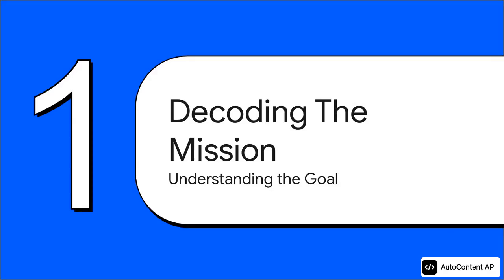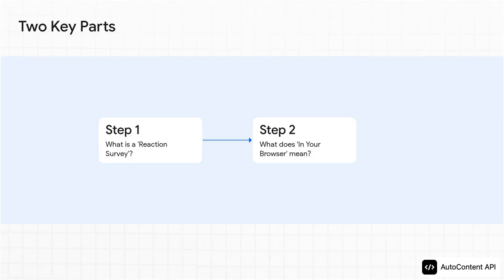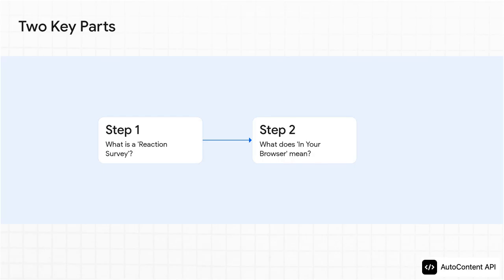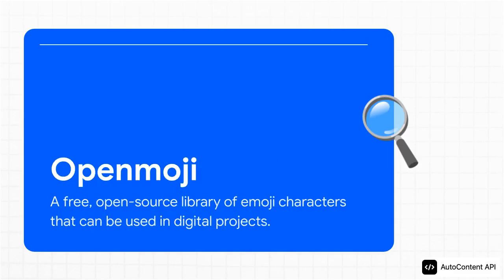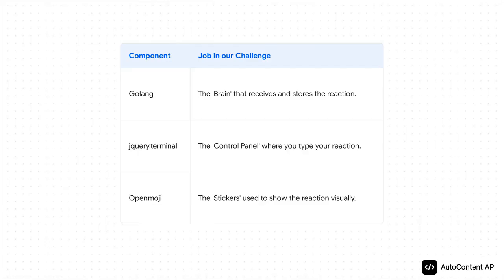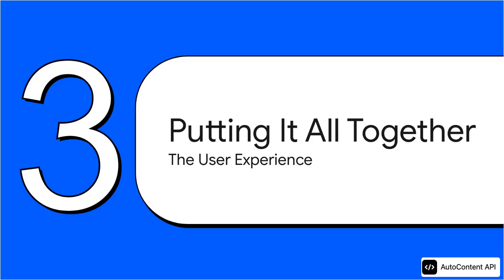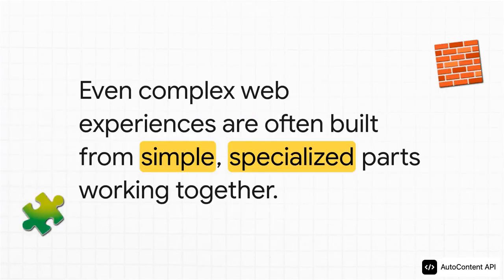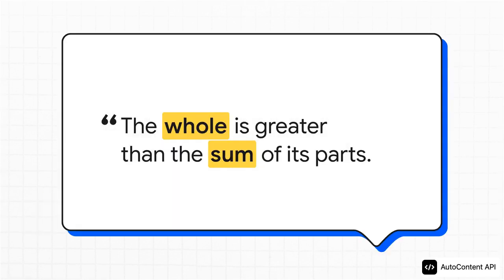Inside a Reaction Survey: Build It with Go, jQuery.terminal & OpenMoji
Ever wonder how a simple web app actually works under the hood? This video breaks down a tiny reaction survey built from three focused tools so you can see exactly how the pieces fit together, and why composition matters more than complexity. Key takeaways: • Turn a vague brief into a clear, two-part mission, capture a quick emotional response and make it run in the browser. • Use the right tool for each job: Golang as the backend brain, jQuery.terminal as the retro control panel frontend, and OpenMoji for the emoji visuals. • The interaction flow is simple and fast, user types a reaction, the command goes to the Go server, the vote is recorded, and the correct emoji is sent back to the client. • Modern web apps are often just small, specialized components working together, which makes them easier to build and reason about. Try this idea: what simple tools do you already know, and what could you build by snapping them together differently? If you found this useful, please like the video, subscribe for more breakdowns, and tell me in the comments which tools you would combine next or what part you want a deeper tutorial on. This video has been generated automatically by AutoContent API